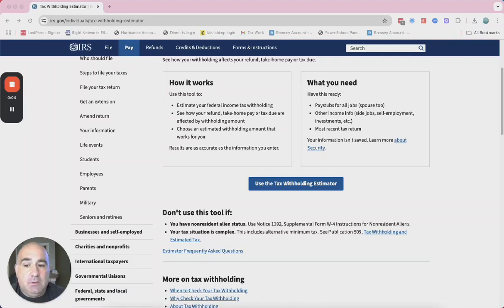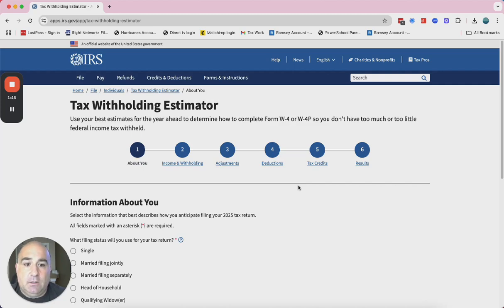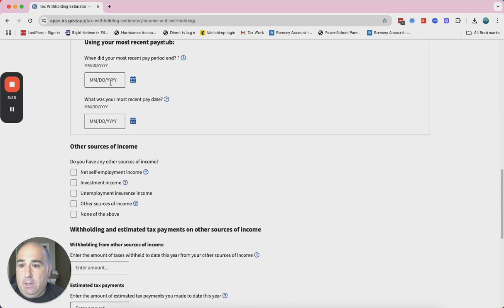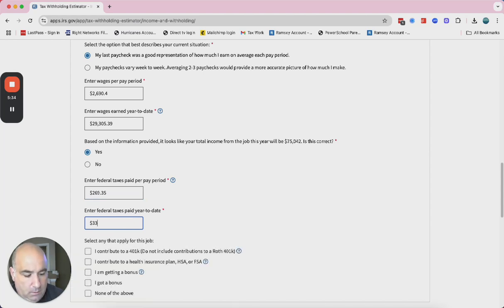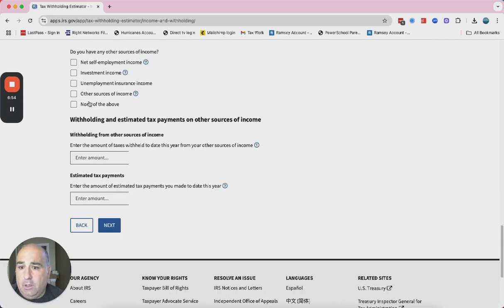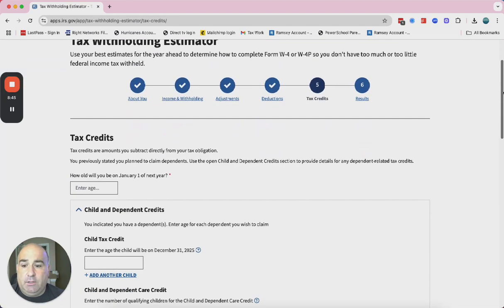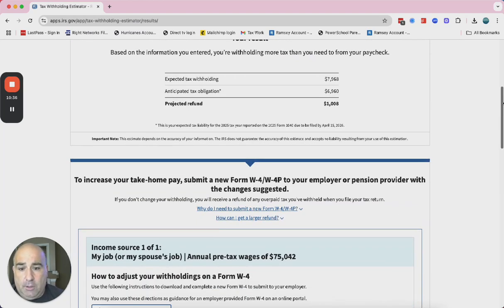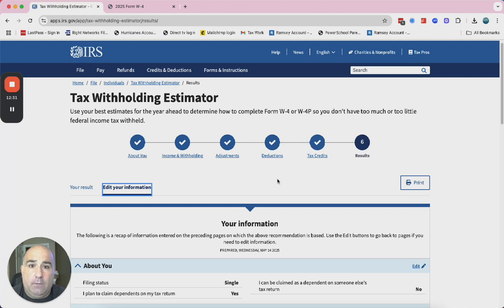Using the IRS Tax Withholding Calculator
In this video, I walk you through how to use the IRS Tax Withholding Estimator — a free online tool that helps you make sure the right amount of federal income tax is being withheld from your paycheck. Whether you're an employee, self-employed, or have multiple income sources, this step-by-step guide shows you how to navigate the calculator, enter your personal and income information, and understand your results. By the end, you'll know how to adjust your W-4 to avoid a large tax bill or unexpected refund at tax time. Perfect for anyone looking to take control of their tax situation with confidence and accuracy.  The link you need for the Withholding Calculator is.